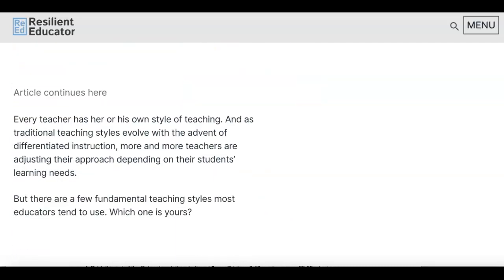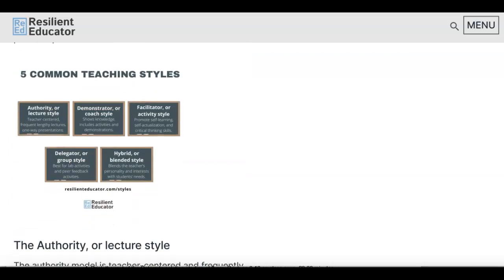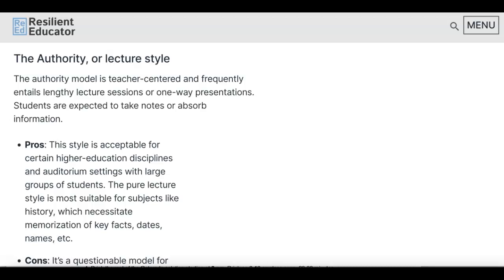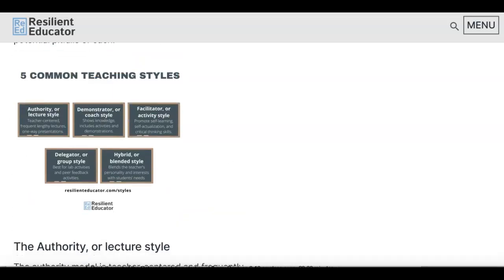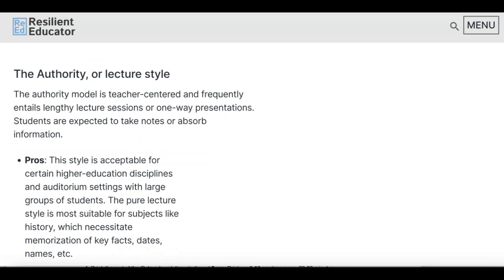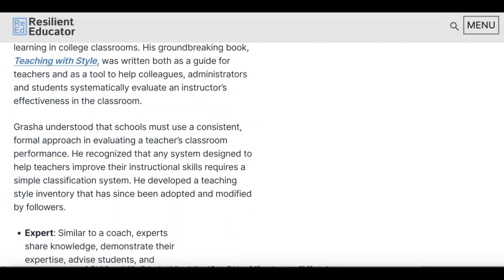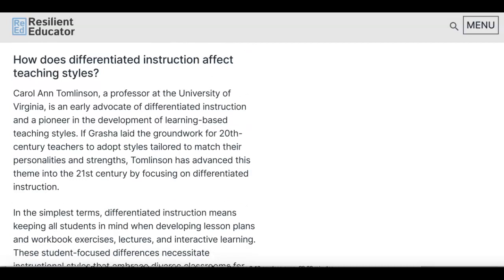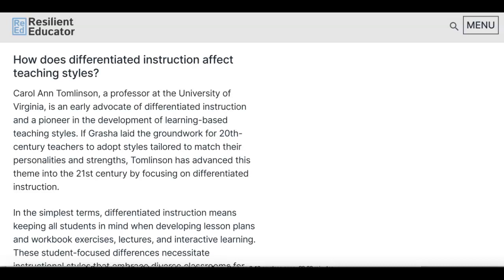Teaching styles and being a great teacher